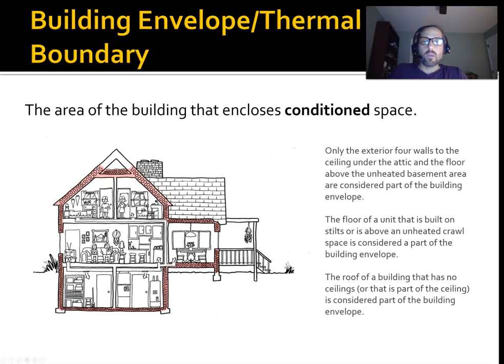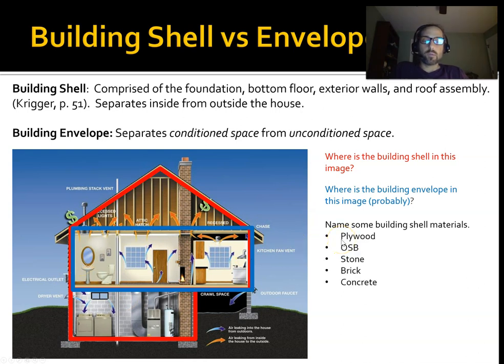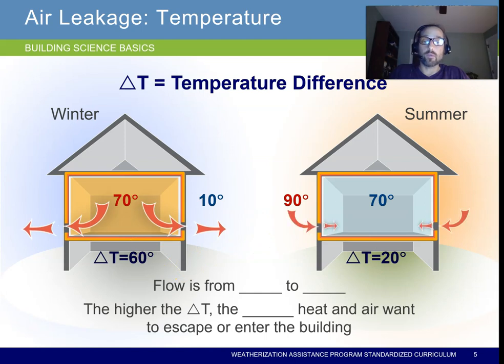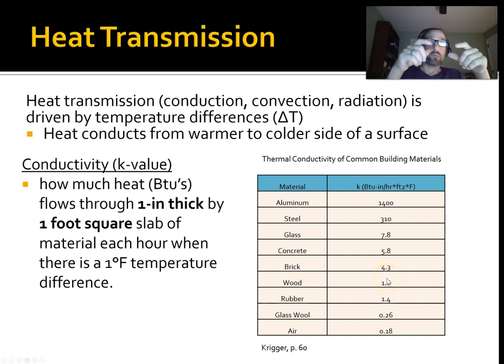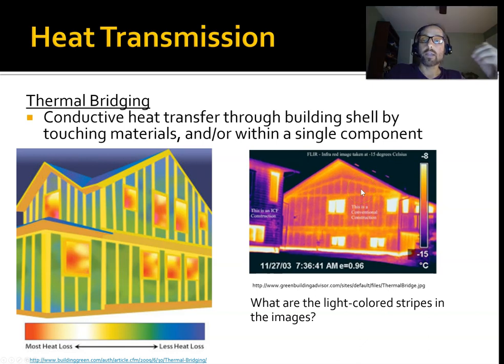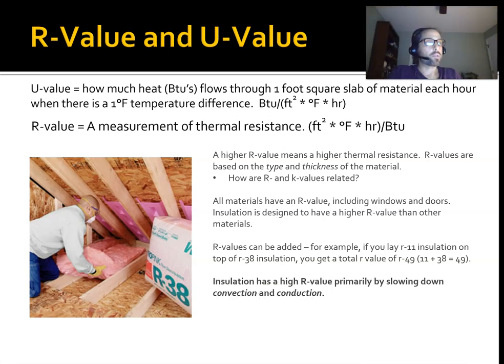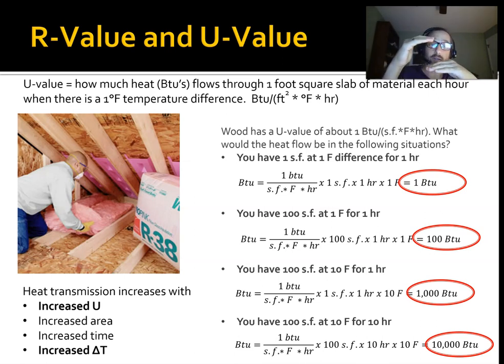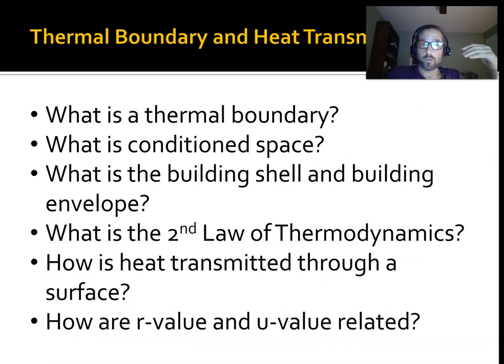Thermal Boundary and Heat Transmission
thermal boundaries, building shell, u-value, r-value